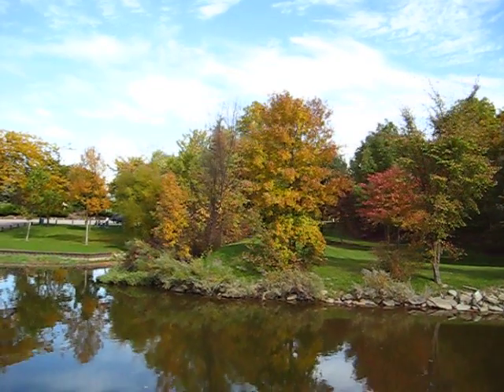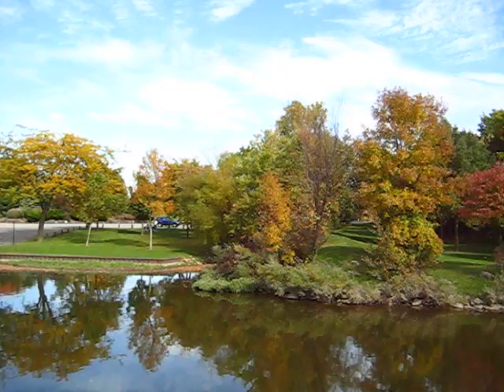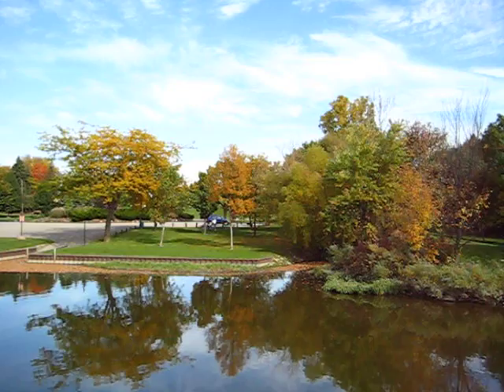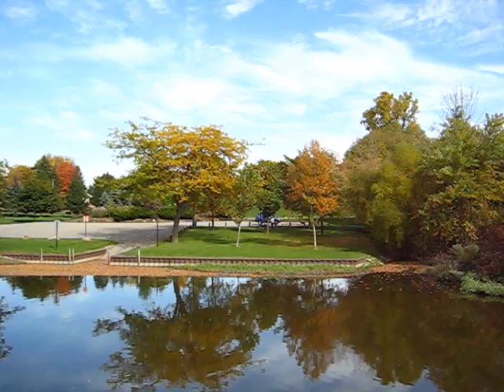Cass River Boat Ride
Frankenmuth Cass River Boat Ride